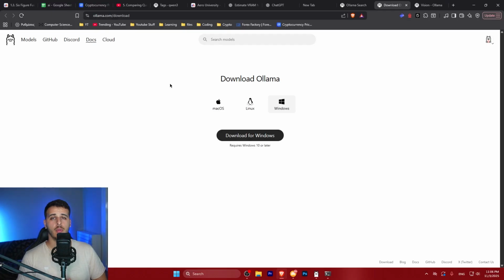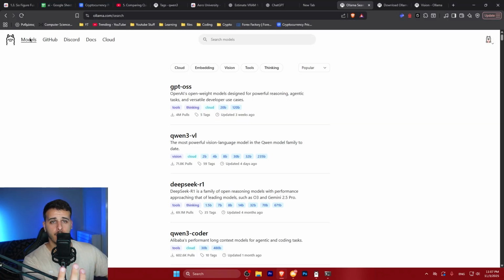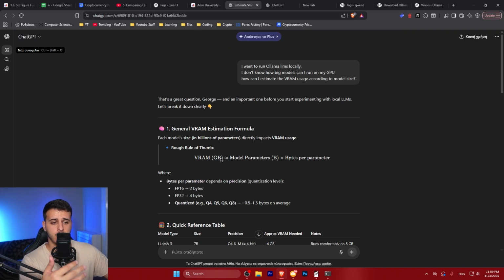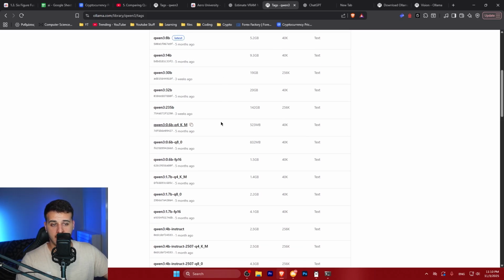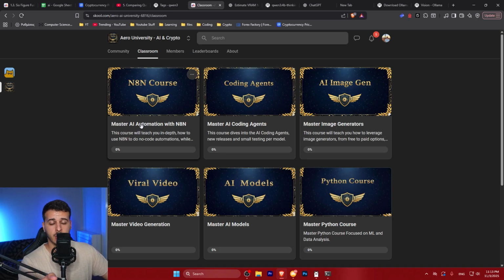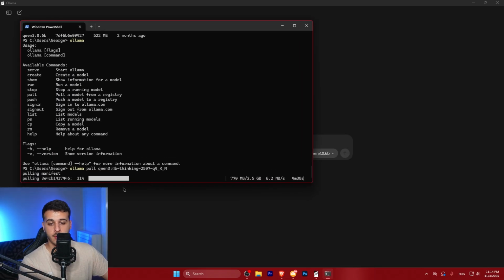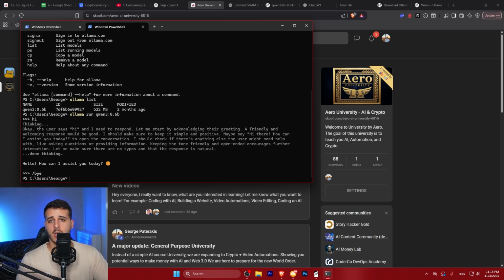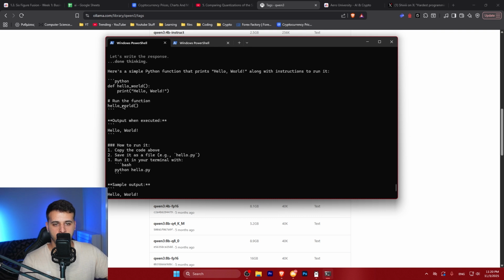Run LLMs like CHATGPT Locally For Free! (Ollama)